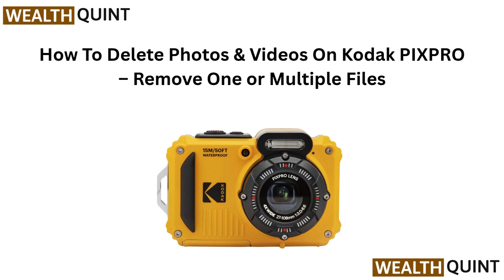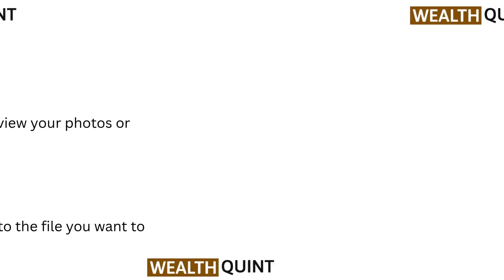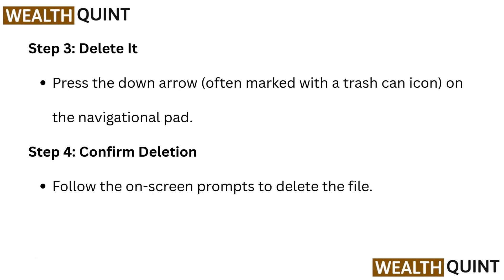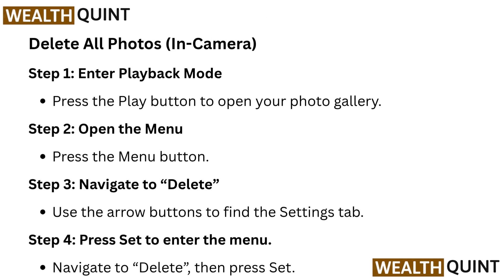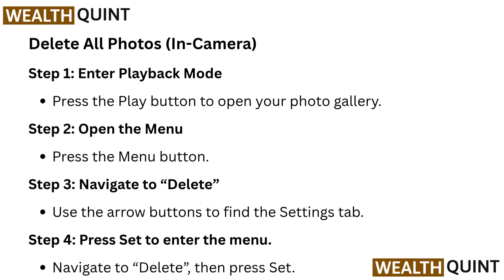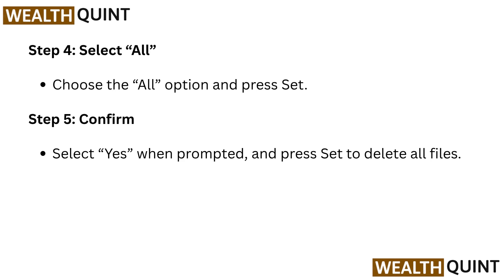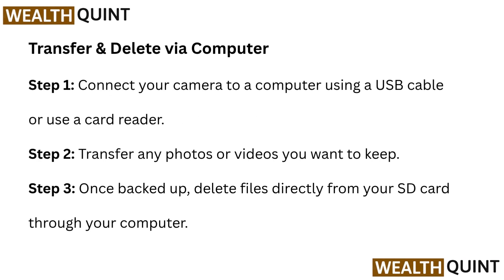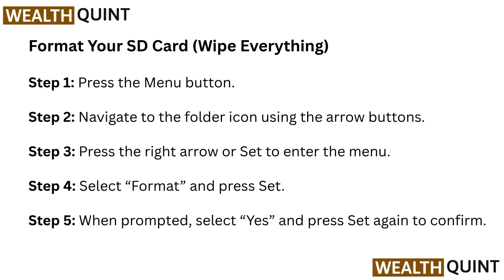How To Delete Photos & Videos On Kodak PIXPRO – Remove One Or Multiple Files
Learn how to easily delete photos and videos on your Kodak PIXPRO. Follow our step-by-step guide to remove single or multiple files effortlessly.